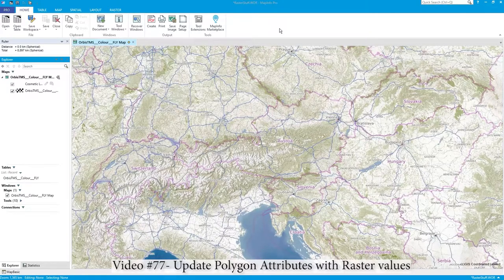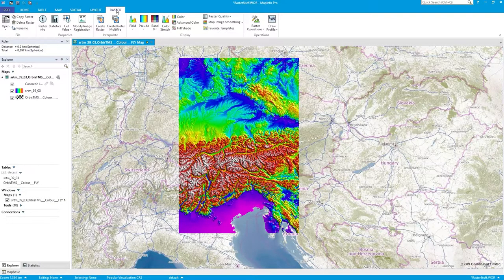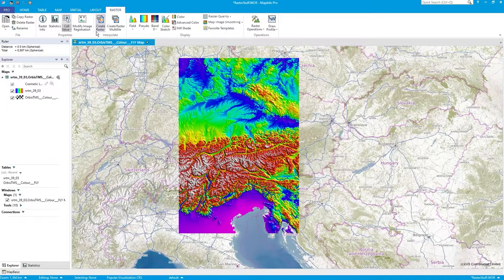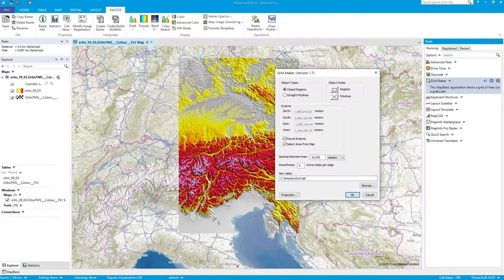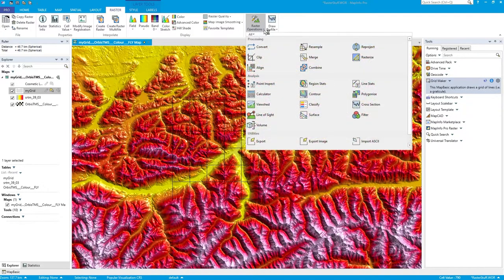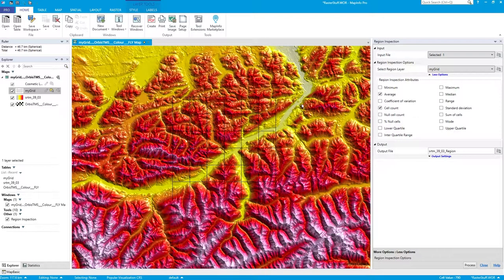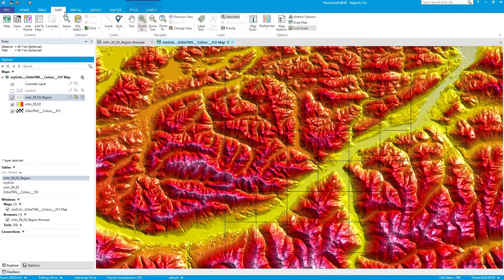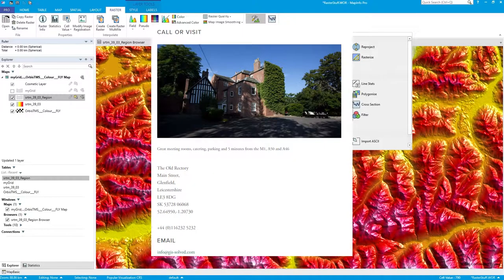MapInfo Raster Operation - Updating Polygons with Average cell values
Video 77
In this video I create a grid using GridMaker.MBX and update those regions (polygons) with the underlying average raster cell values and cell count.
The raster data is SRTM 3903 over Austria and I give a little intro to Rasters at the start of this video.
Any vector polygon table can be used with the Region Stats tool.

If you already have your vector layer and know all about raster display then go straight to 05:37.

And yes, that was my phone not yours :) Sorry!